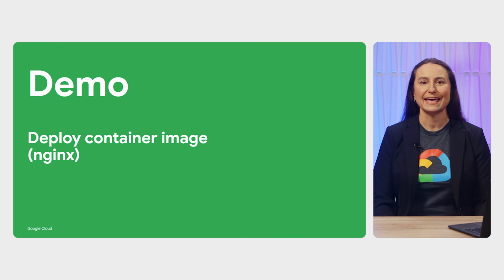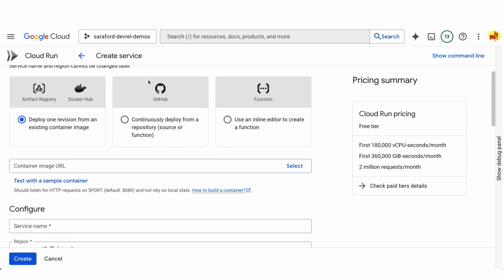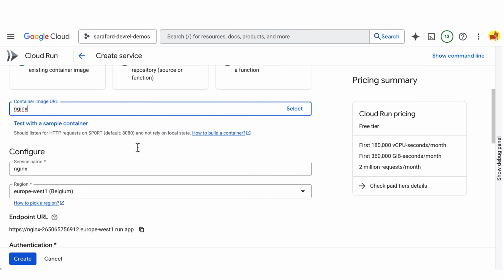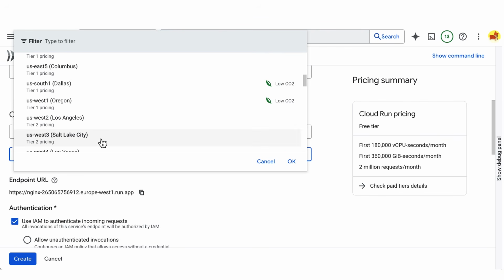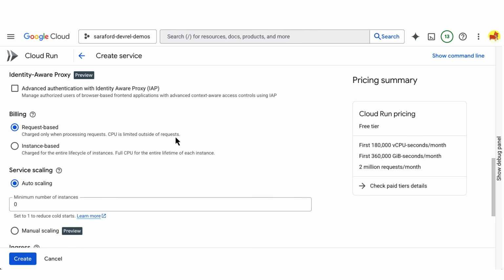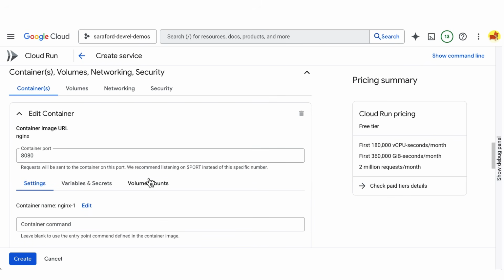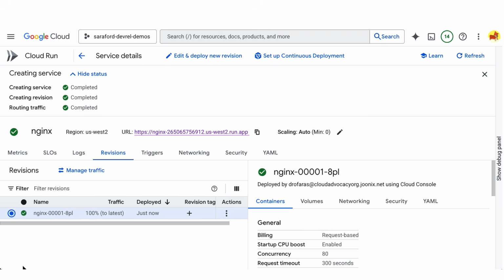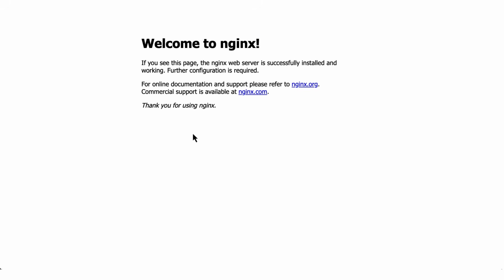How to deploy a container image to Cloud Run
This tutorial shows you how easy it is to run your containerized applications on Google Cloud Run. This tutorial walks you through the process of deploying a pre-existing container image, like NGINX in Docker Hub, directly from the Cloud Console, highlighting key configuration steps and cost-efficient pricing.

Speaker: Sara Ford
Products Mentioned: Cloud Run